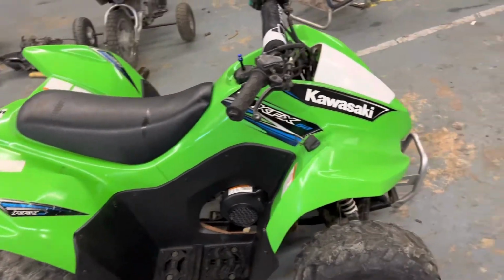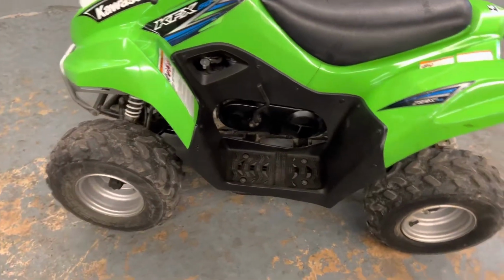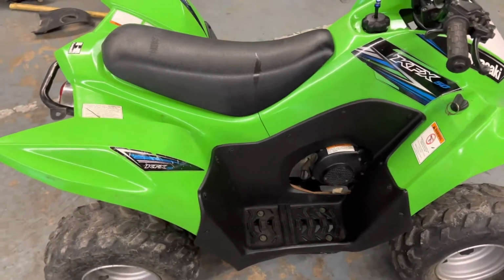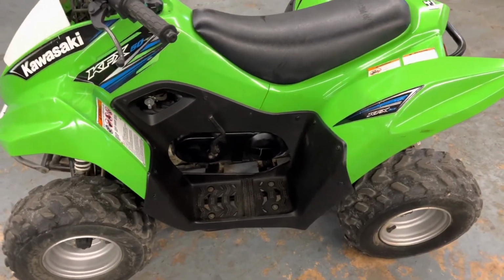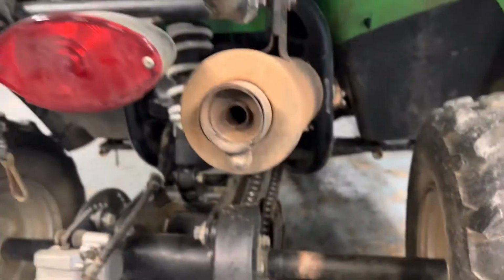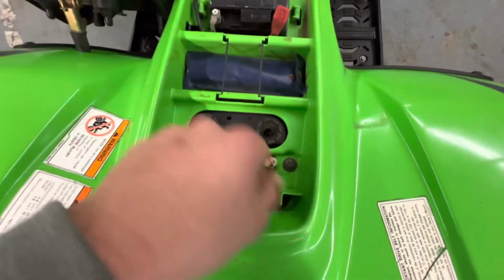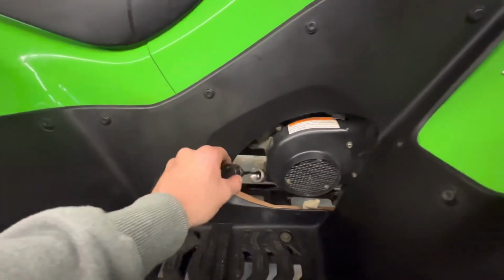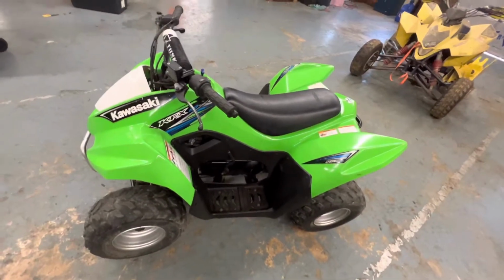If You Plan To Buy KFX50, Watch This Video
This video covers some things to know if you plan to buy a KFX50 for you’re kids Atv. The KFX90 would be very similar to this unit. If your looking for something much smaller I would recommend the Suzuki LTZ 50 or an earlier KFX50 that was 2 stroke.

Facebook.com/TheATVHustle